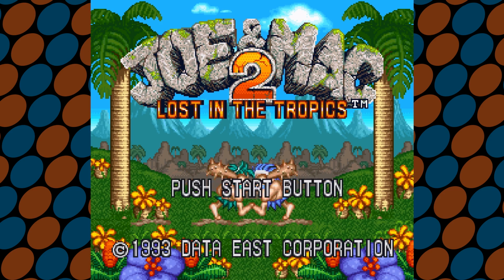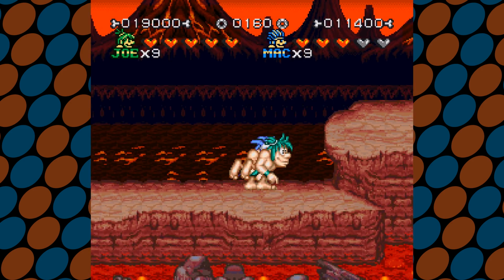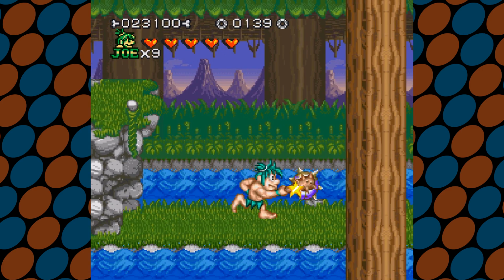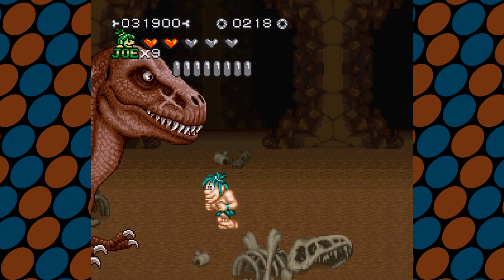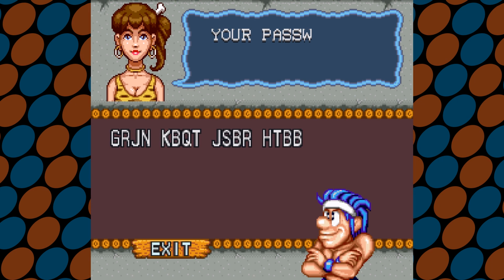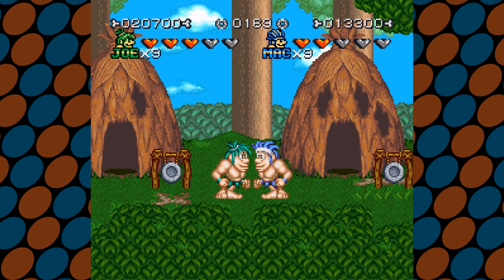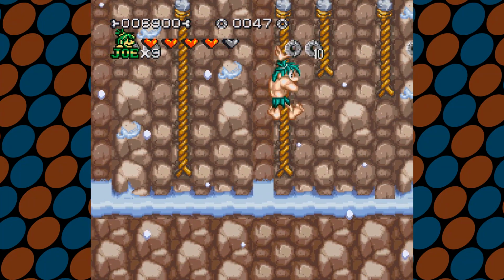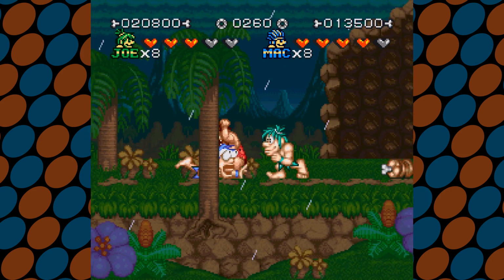Joe & Mac 2: Lost in the Tropics Video Review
Gaming Pastime reviews Joe & Mac 2: Lost in the Tropics for Super Nintendo.

Developed and published by Data East, Joe & Mac 2: Lost in the Tropics was released for the Super Nintendo in April, 1994. It's a good game but not the sequel you may have been hoping for.